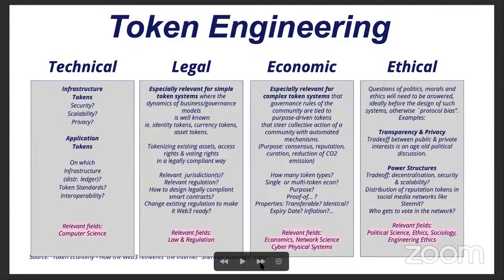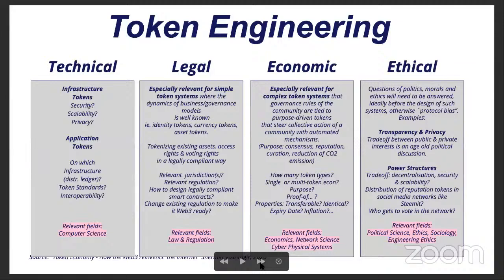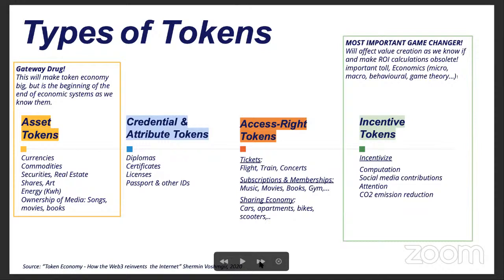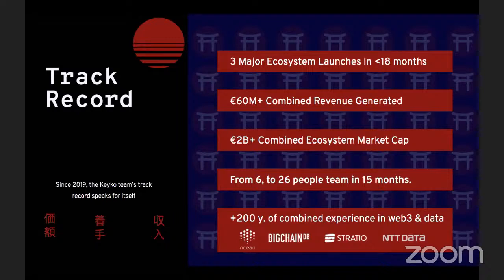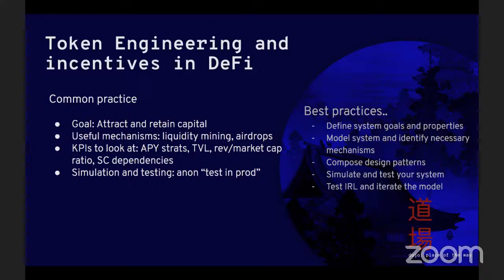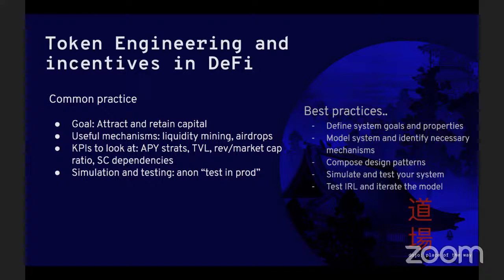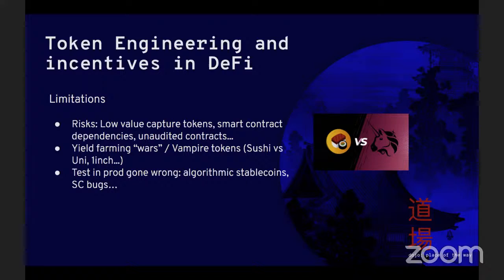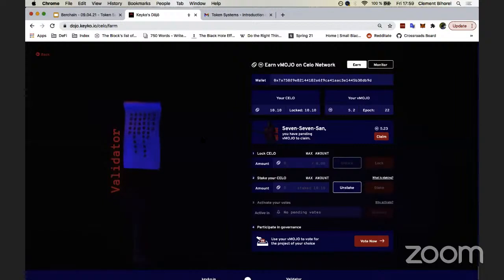Berchain presents: Token Systems - Introduction to Token Systems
Token Systems is a series of weekly webinars running throughout April 2021 to explore in-depth token-based systems. The talks will include an introduction to some of the key topics including economics, design & development, governance, legal engineering, and best practices about token-based systems, Crypto economy, token engineering, and Crypto assets.

On April 9th, the first webinar episode we will have Shermin Voshmgir walk you through the "Introduction to Token Systems" and Clement Bihorel speaking about "Token Engineering Fundamentals".